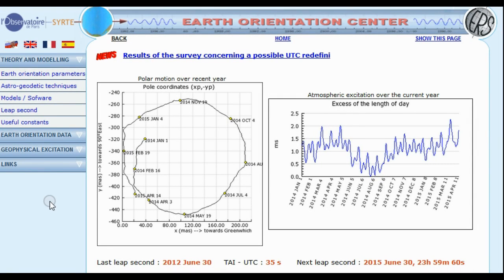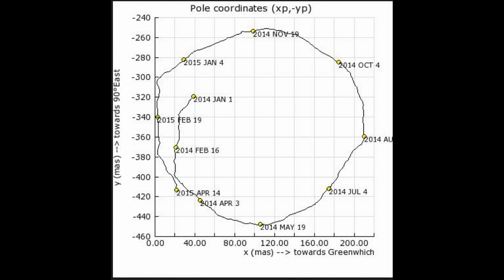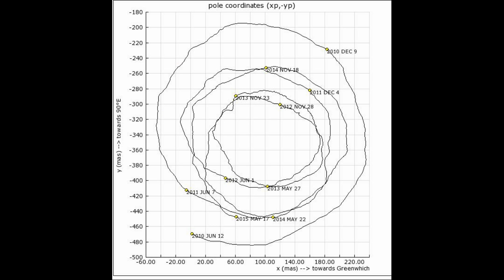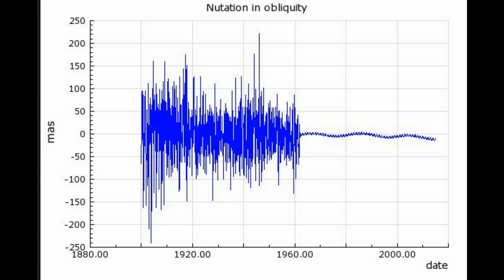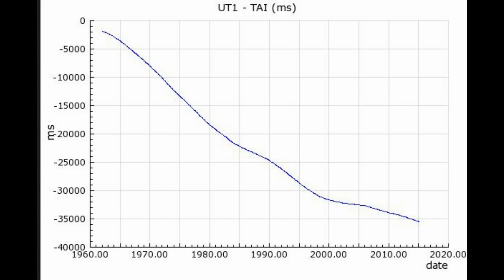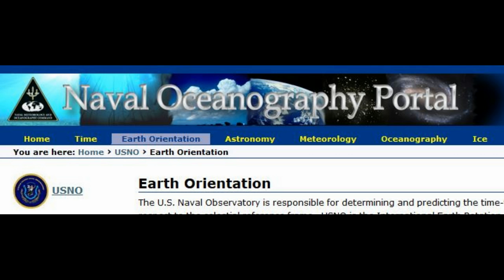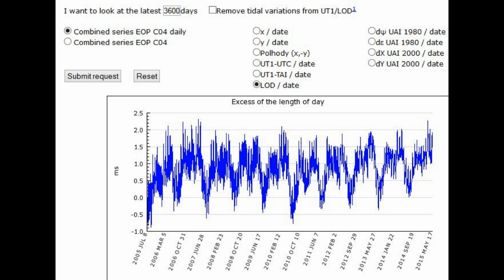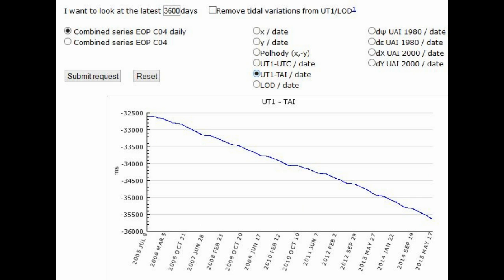Earths Polar Motion, Speeding Up Of Time. Using Past Data To See Obvious Trends.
Yes, things are changing. The data backs it up.